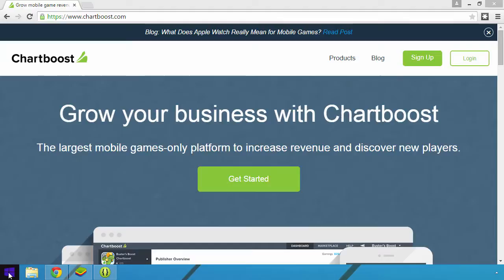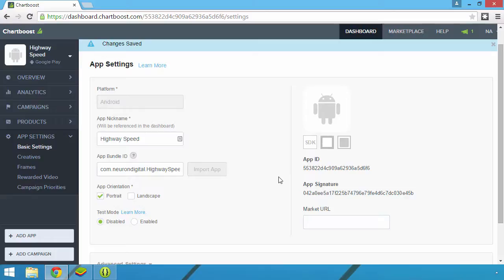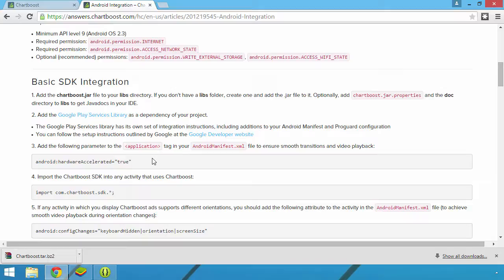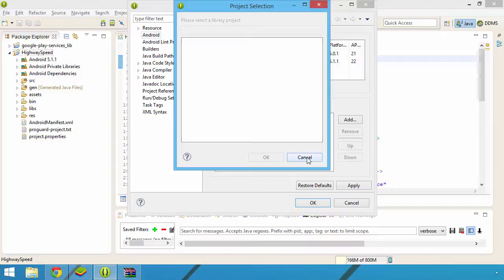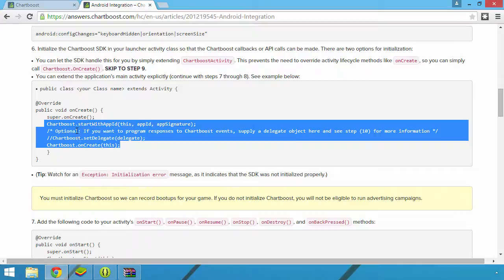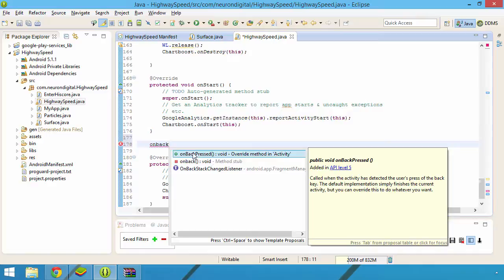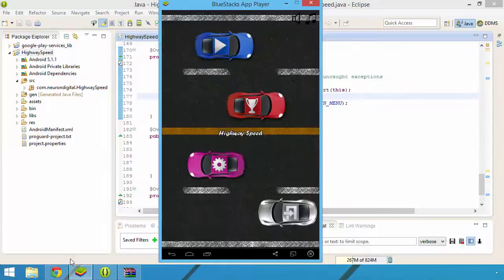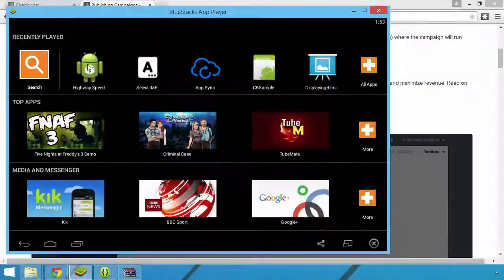Adding Chartboost to your Android game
This video describes the process of adding Chartboost Ad Network to your Android game.